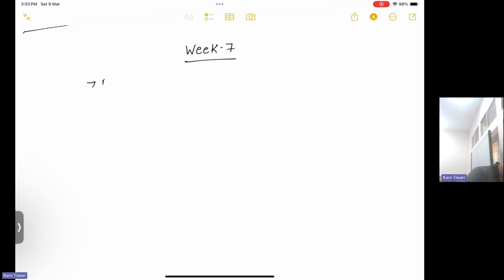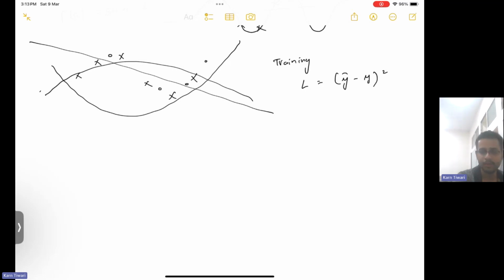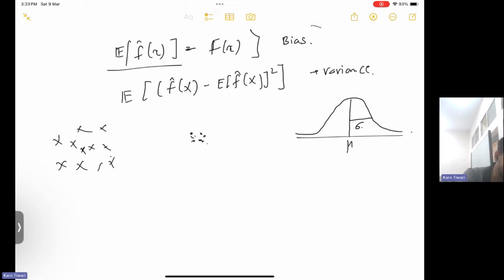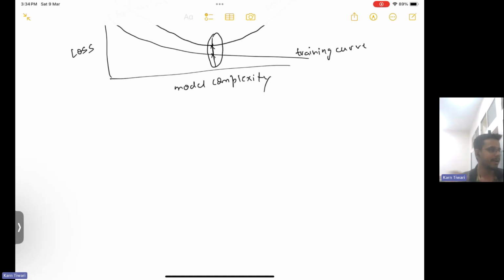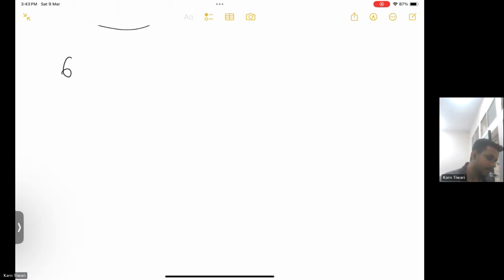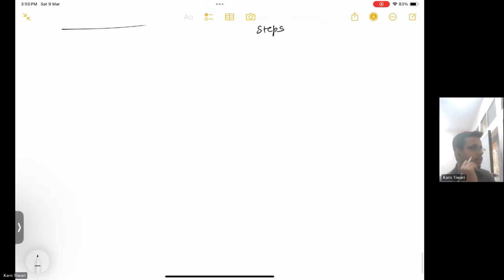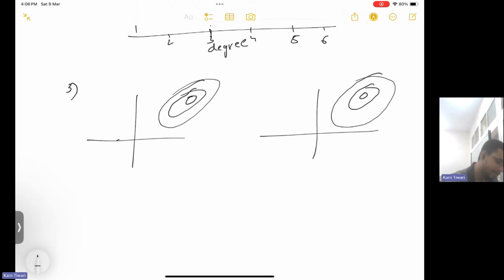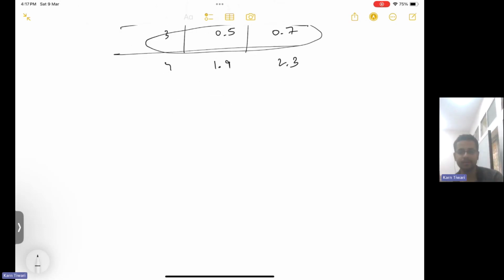Week 7 Problem Solving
Bias Variance Tradeoff, Regularization